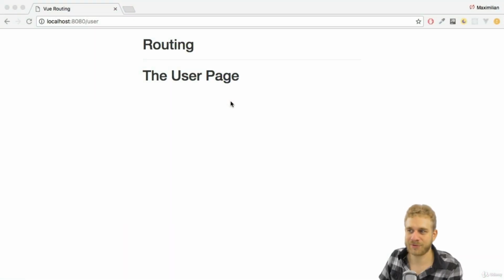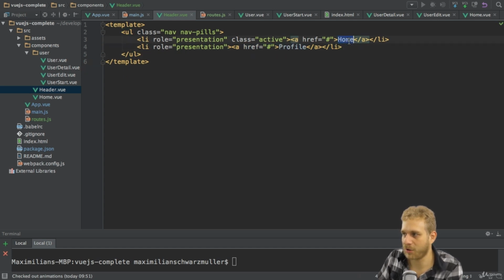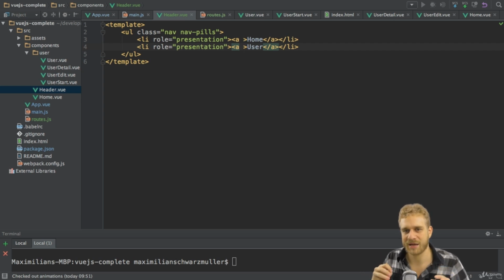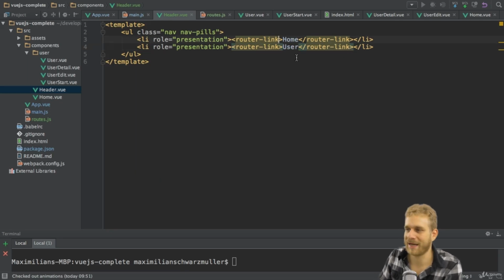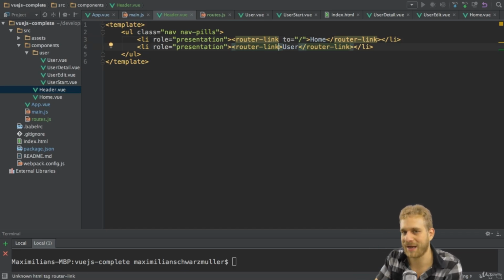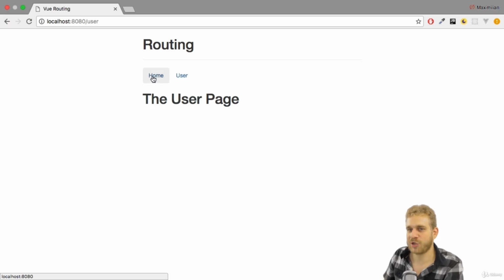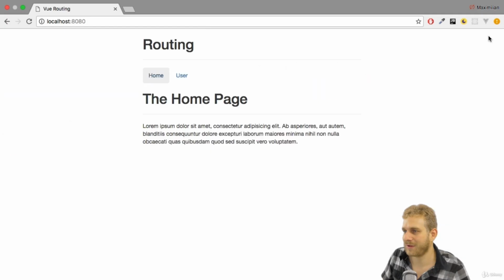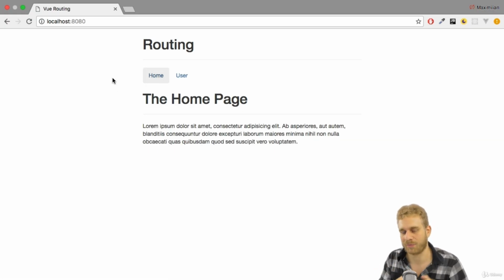XVI. Routing in a VueJS Application. 5. Navigating with Router Links